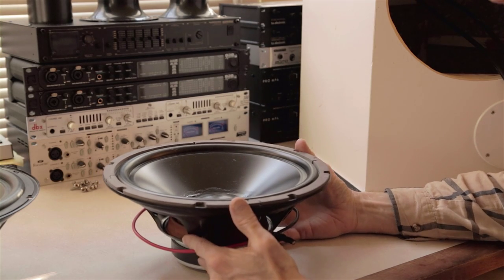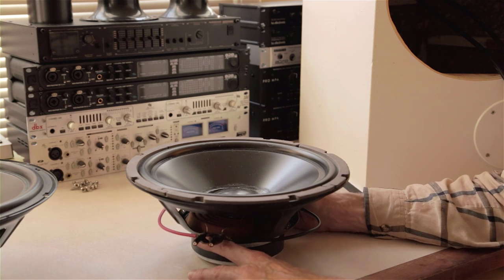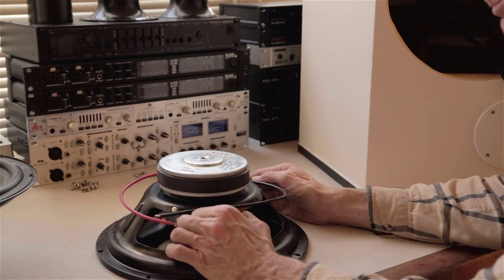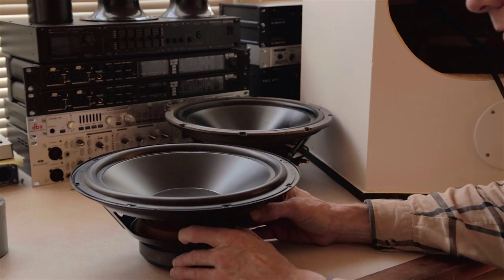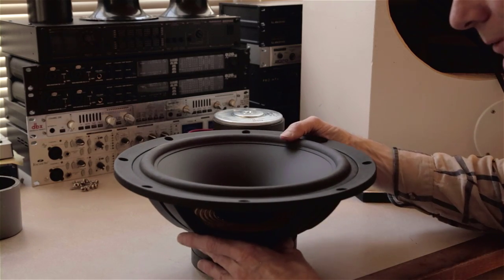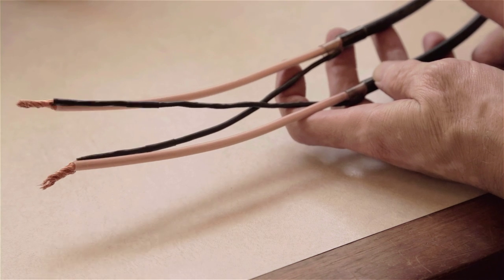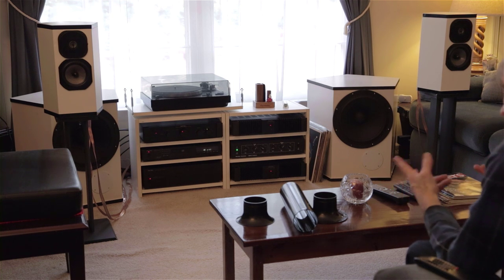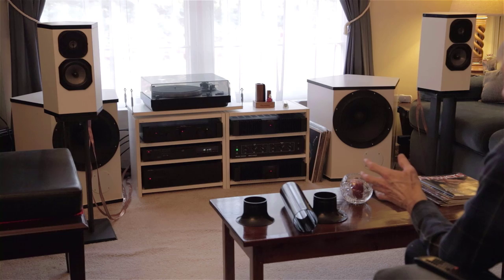Bass Speakers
This video outlines the main issues involved in building bass speakers for the home. It also functions as a follow up to the video on the Top of the Mountain speaker system, and includes the replacement of the bass drivers for that system. Update: I recently changed the position of the flared port from the back of the box to the front per suggestion from Madisound, and they do sound better in this location, with no discernible vent noise. I lengthened the port from a 12" suggestion to 15" and that sounded a bit better in my small room.